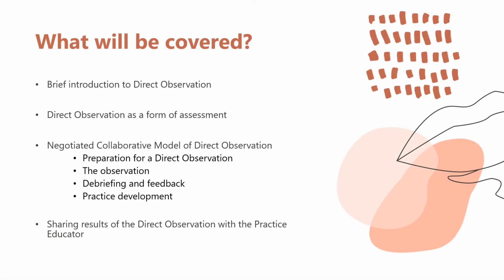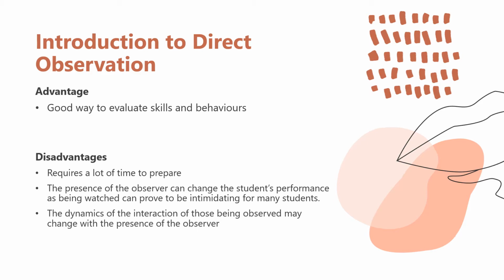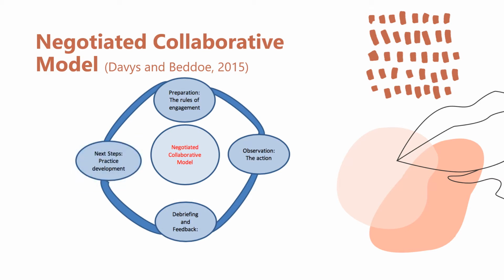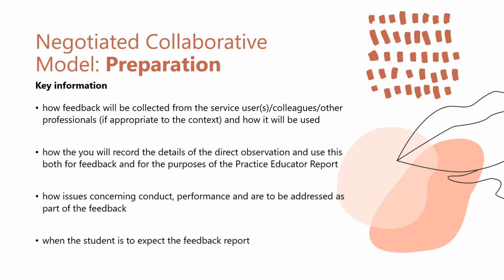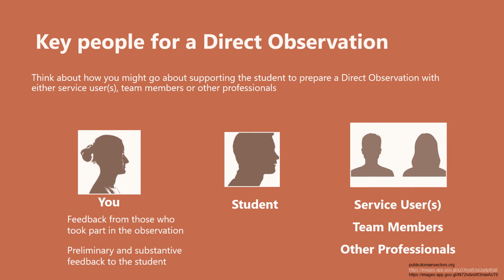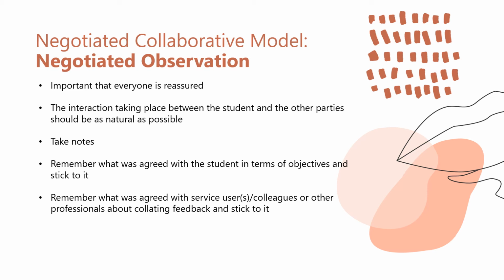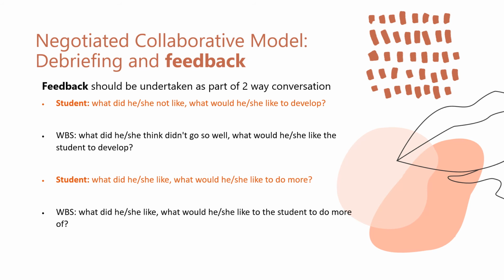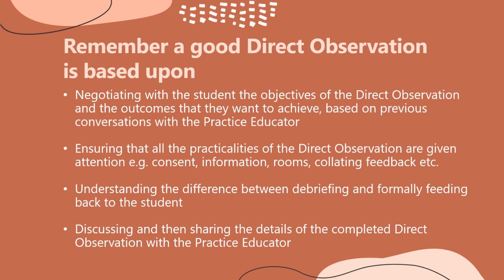WBS Training Direct Observation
This is the second online session for workbased supervisors who attended the D2N2 Workbased Supervisors Workshop.
The session begins with a brief introduction to direct observations and this will be followed by look thinking about direct observations as a form of assessment.  We will continue by focusing on a specific model of Direct Observation which is called the Negotiated Collaborative Model of Direct Observation.  We will close the online session with looking at how you as a Workbased Supervisor can share details of student observation with the Practice Educator.